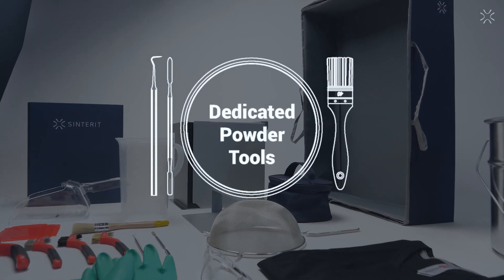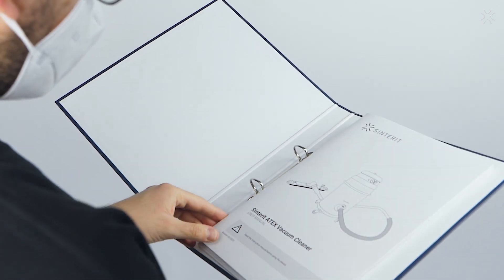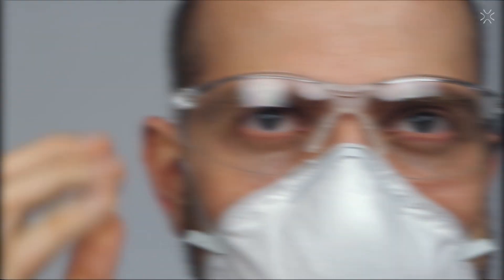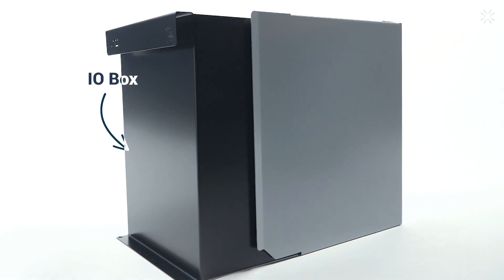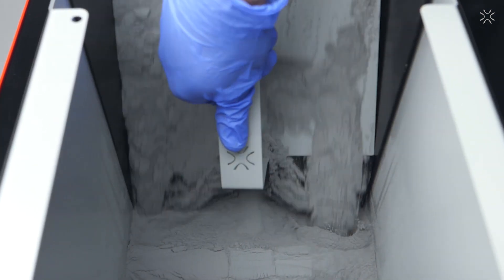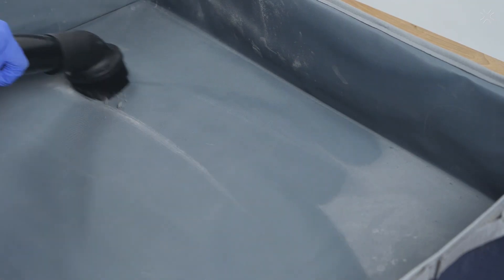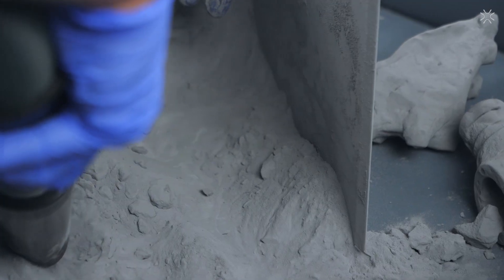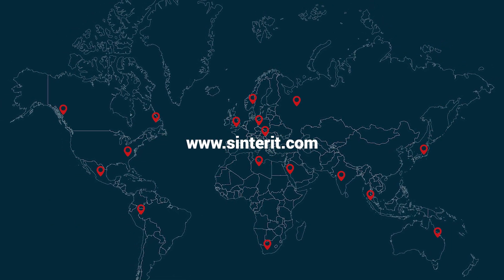Sinterit Dedicated Powder Tools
With this comprehensive set of powder tools, you will save both time and powder, while keeping your workspace nice and tidy. Since now, your on-print preparation could be twice as fast.

New powder tools cover the whole printing process, from the initial startup, through taking out the printouts, postprocessing, and cleaning, both the printouts and workspace. With the service kit, you get a 360° SLS printing experience. Now there is all you need to act professionally.